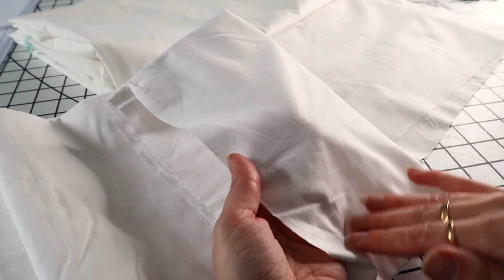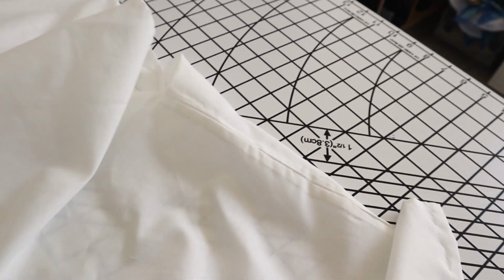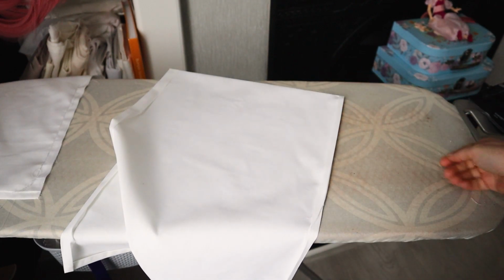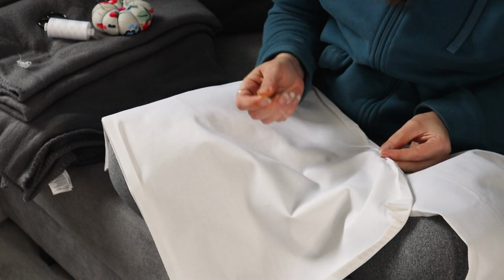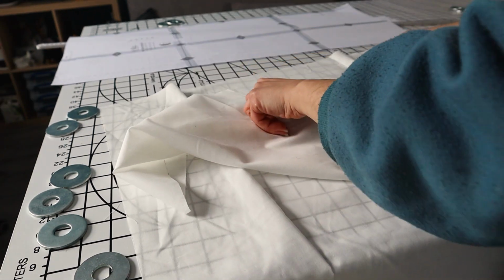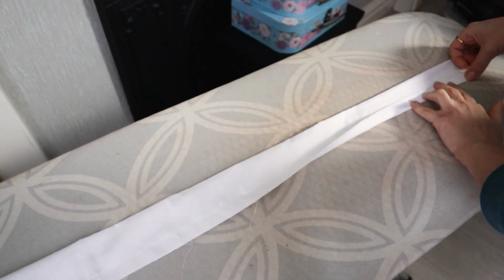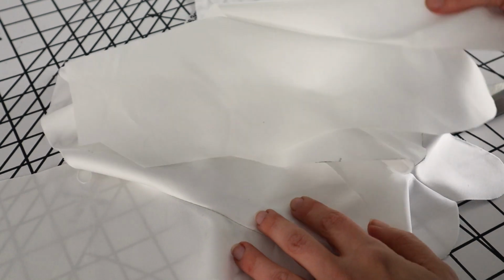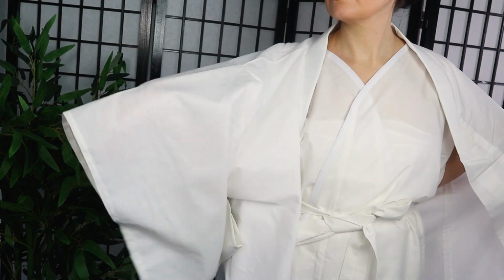How to make Kimono underwear. Including nagajuban, hadagi, susoyoke, koshihimo and tabi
Kimono underwear Sewing Bundle
Tabi Socks Sewing Pattern

It took me a while, but I managed to finish my historically accurate Nezuko cosplay, and this is how I made the underwear. In this video I show you how I made the nagajuban, the hadagi and susoyoke, the koshihimo belts and the tabi socks, as well as a couple of extra pieces like the datejime and the eri shin which I also made! Look forwards for Part 2 where I show you how I made the kimono.

Instagram + TikTok: @cosplayalice